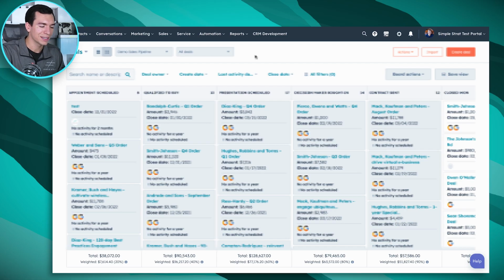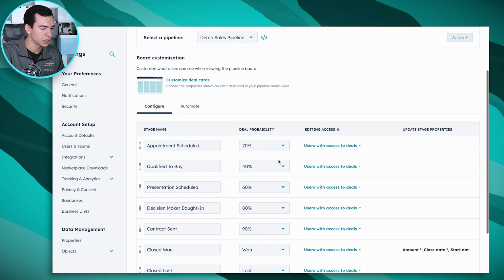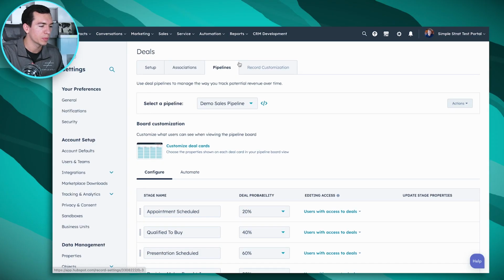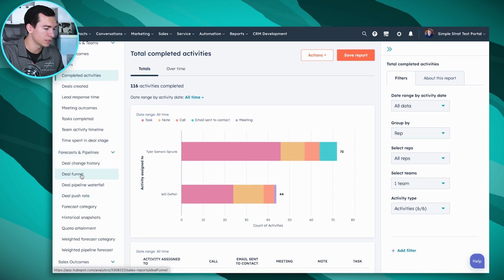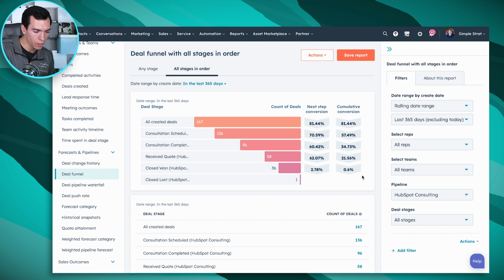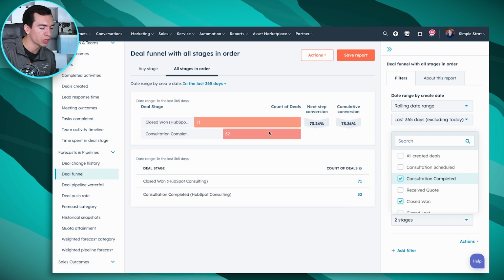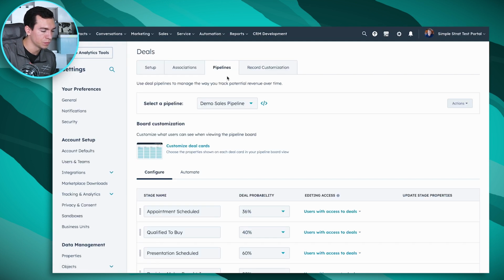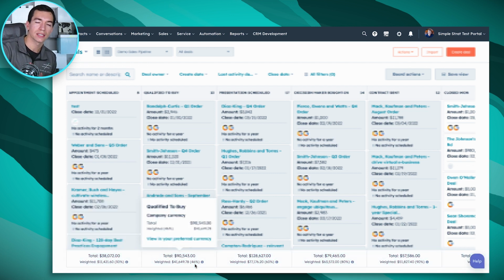How to Use HubSpot Deal Weights and Probability the Right Way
Take the guesswork out of finding the probability or weight for each stage of a new deal pipeline in HubSpot. The more accurate your probability is, the more accurate your forecasting can be.

In this video, we’ll show you how to use HubSpot reports to get the most accurate data for your deal funnel.

In this video we’ll cover:
- How to setup sales pipelines in HubSot
- How to set your deal probability in HubSpot
- Best practices for using the HubSpot deal funnel report to get accurate data
- How to update data on existing pipelines
- Why you'd want weights and percentages to be accurate for forecasting

00:00 Introduction
00:54 Where to Setup or Edit Existing Pipelines
01:16 Create New Pipeline
01:52 How to Find Deal Funnel Report
02:44 Find Percentage of Deals that Move to Closed Won
03:28 Adjust HubSpot Deal Probabilities